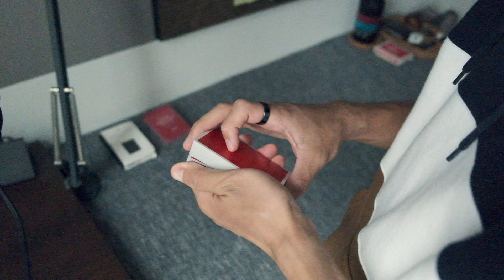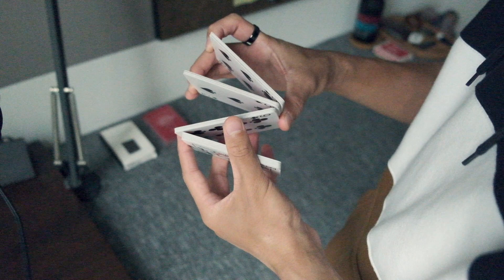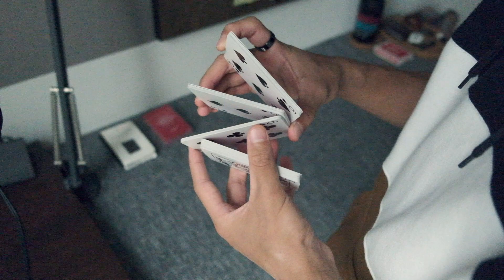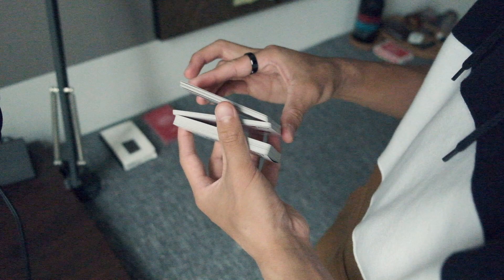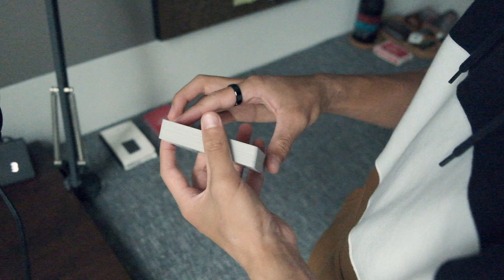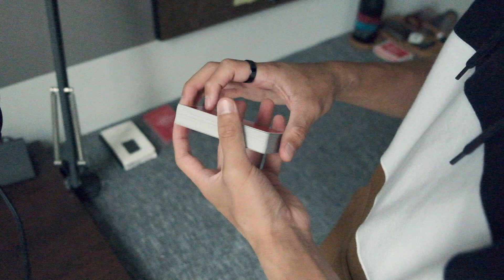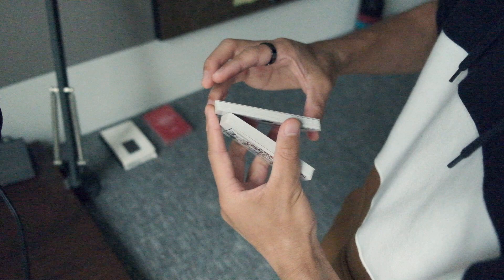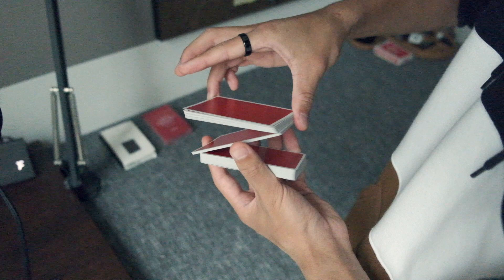Barolo 2 | In Depth Tutorial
A lot of people wanted to see this tutorial so hopefully this video is helpful. Also Idk what's going on with the grain in the vid so let's just say that it was an artistic choice. XD